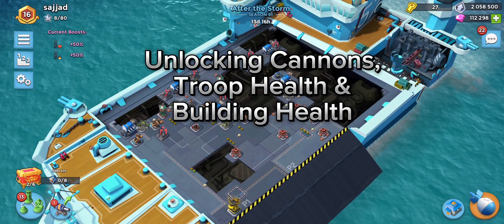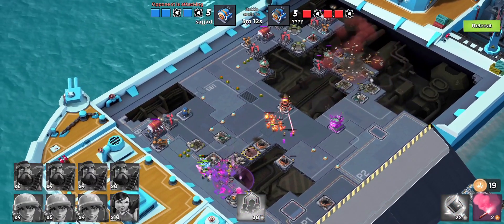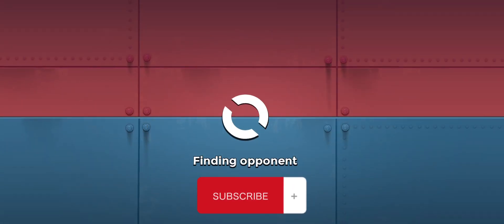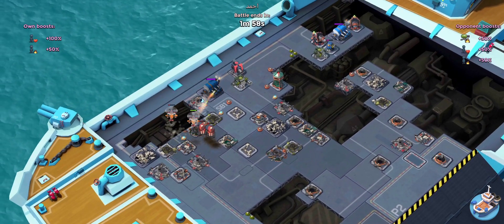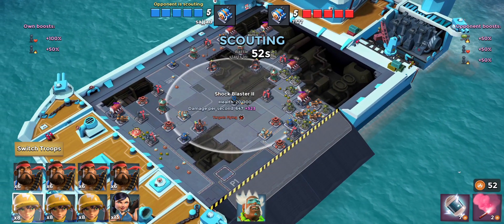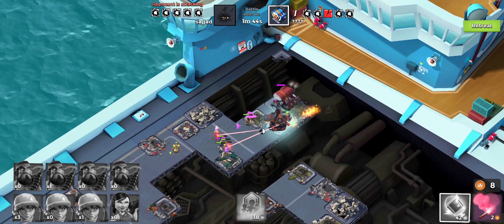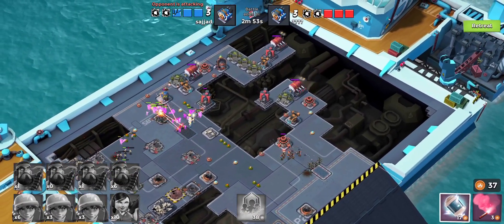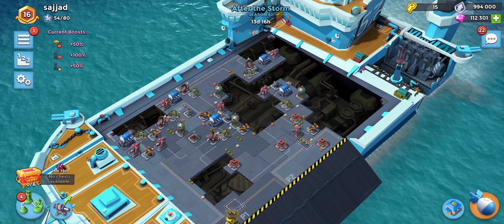Big Offensive Upgrade with *These* Unlocks 🔑 🤯